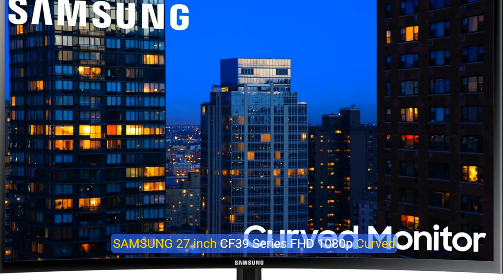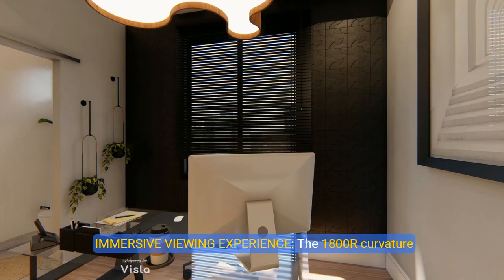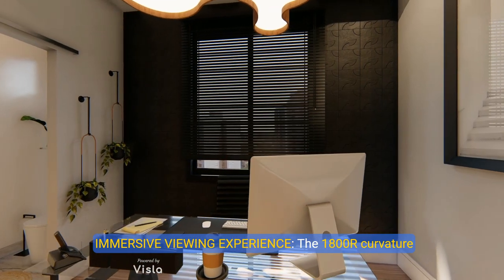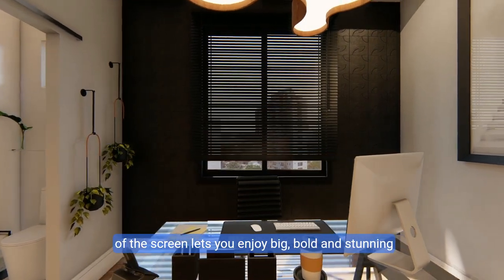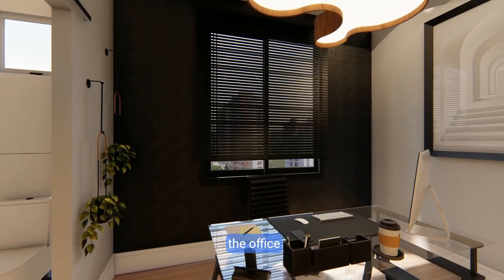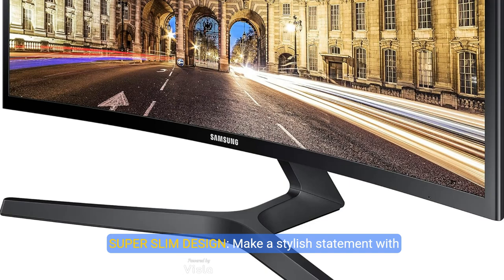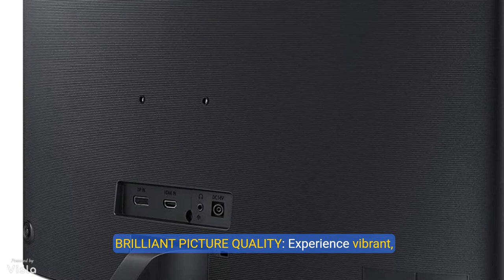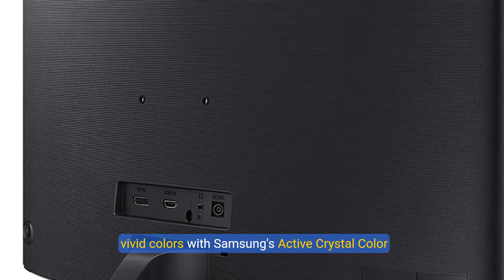Experience the Future Samsung 27 CF39 Curved Monitor Review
samsung 27" CF39 Series FHD 1080p Curved computer monitor , ultra Slim Design, AMD FreeSync, 4ms response, hdmi , DisplayPort, VESA Compatible, Wide Viewing Angle, LC27F398FWNXZA, Black

Shopping on Amazon

Brand SAMSUNG
Screen Size 27 Inches
Resolution FHD 1080p
Aspect Ratio 16:9
Screen Surface Description Curved
IMMERSIVE VIEWING EXPERIENCE: The 1800R curvature of the screen lets you enjoy big, bold and stunning panoramic views while you work or play at home or the office
SUPER SLIM DESIGN: Make a stylish statement with its ultra-slim and sleek profile; Monitor measures less than 0.5 inch thick and the simple circular stand adds a modern look to your space
ADVANCED GAMING w/ AMD FREESYNC: This technology allows users to enjoy smooth images, even during the fastest moving scenes; It minimizes input latency, dramatically reduces image tearing and stutter
FAST 4ms RESPONSE TIME: With its 4ms response rate, you'll see the fastest on-screen motion clearly and smoothly with less blur, judder, and ghosting, allowing players to experience their games at the highest level
EYE SAVER MODE: Optimize your viewing comfort by reducing blue light emissions and flickers at the touch of a button; Read documents, play games, watch movies and edit photos for longer periods without worrying about eye strain or fatigue
BRILLIANT PICTURE QUALITY: Experience vibrant, vivid colors with Samsung's Active Crystal Color technology; The excellent 3000:1 contrast ratio delivers deep blacks and bright whites so you can see clearly even in the darkest or brightest scenes
ECO-SAVING PLUS: This feature reduces screen brightness to save power, plus the screen brightness automatically transitions fluidly—reducing energy use even more
Color Support: 16.7M

Shopping on Amazon